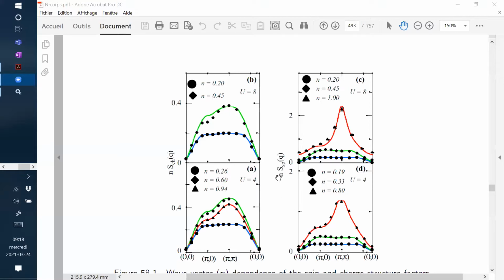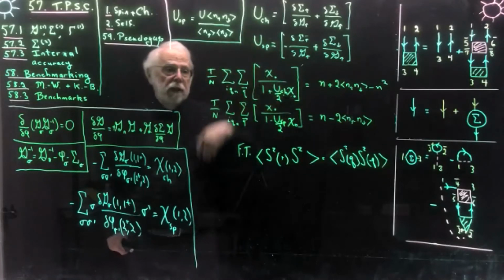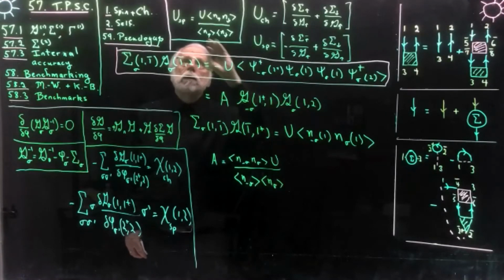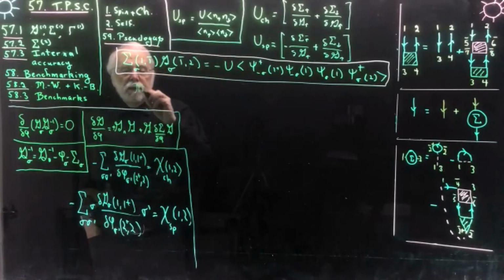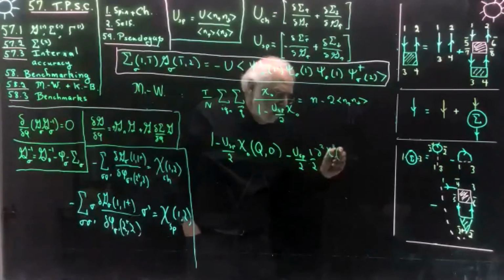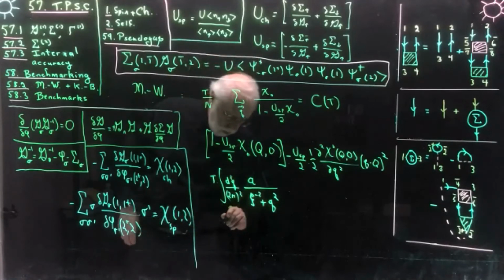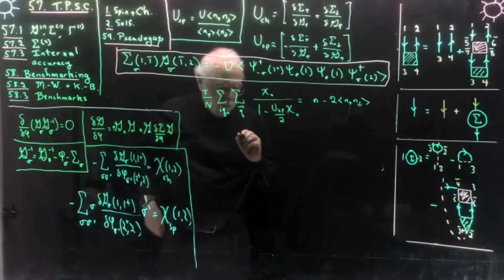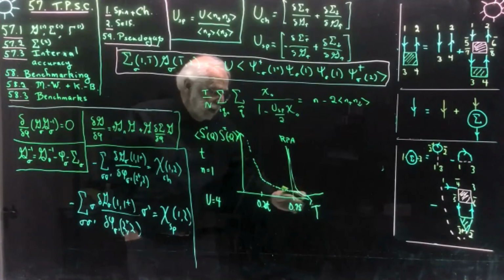#29 b TPSC and Mermin Wagner and Kanamori Brückner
58 TPSC, benchmarking and physical aspects
    58.1 Physically motivated approach, spin and charge fluctuations
    58.2 Mermin-Wagner, Kanamori-Brueckner